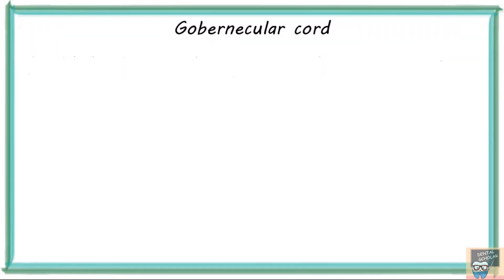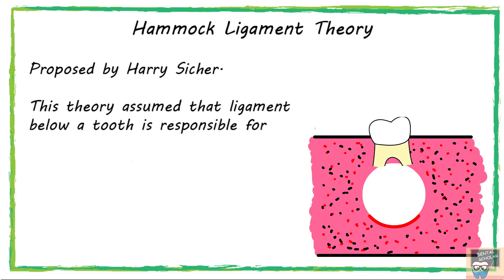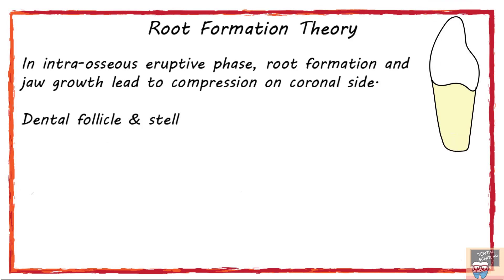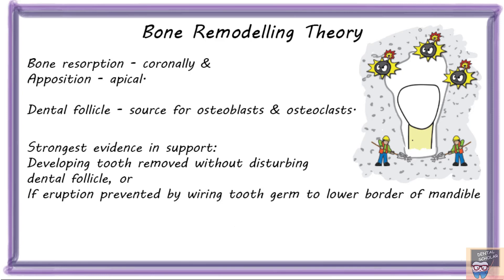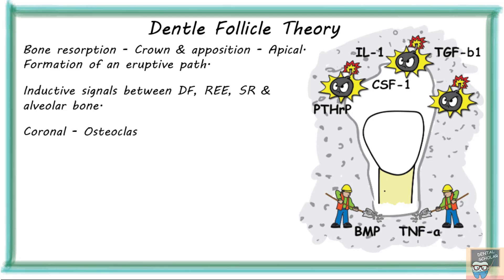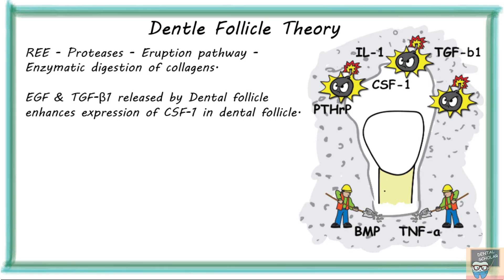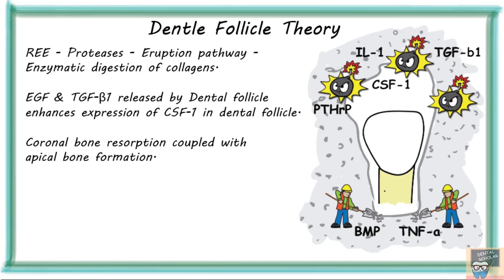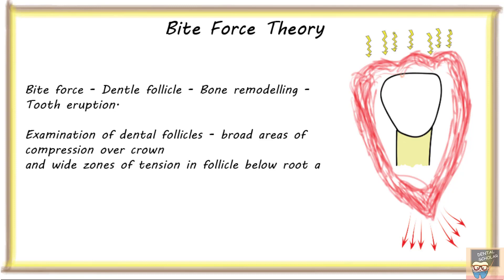Theories of Tooth Eruption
Tooth Eruption Theories:

1. Gubernecular Cord Theory
2. Hammock Ligament Theory
3. Root Formation Theory
4. Bone Remodelling Theory
5. Dental Follicle Theory
6. Periodontal Ligament Traction Theory
7. Bite Force Theory
8. Neuromuscular / Unification Theory